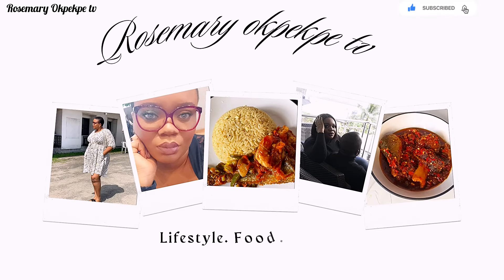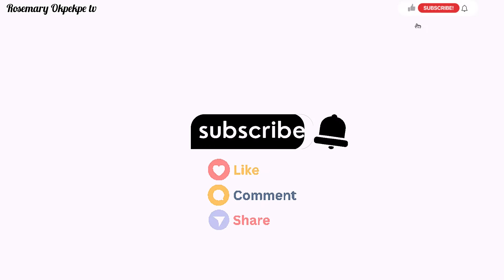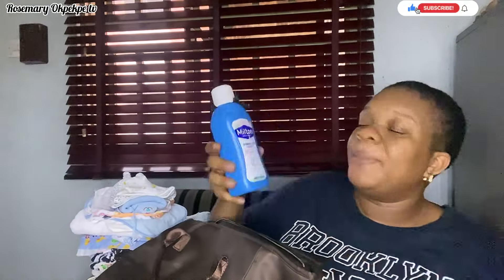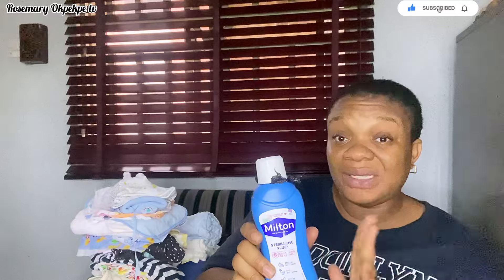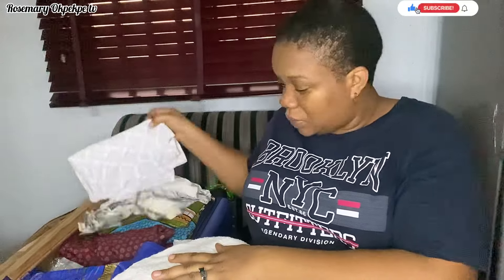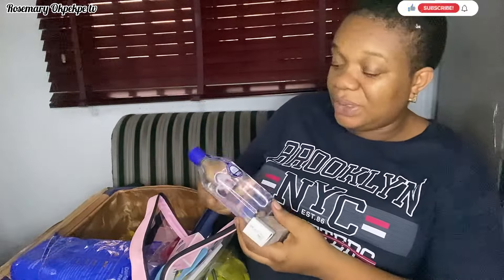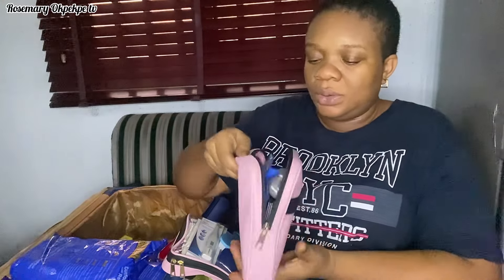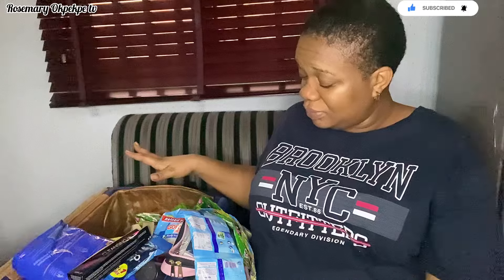WHAT'S IN MY HOSPITAL BAG FOR LABOUR & DELIVERY/ FIRST TIME MOM GIVING BIRTH IN NIGERIA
Hey darlings, in this vlog, I took  through what's in my hospital bag for labour & delivery/ First time mom /Giving birth in  Nigeria.Relax and enjoy

Guys, please always watch my VIDEOS to the END. DONT SKIP MY ADS. It means the world to me 🙏Thanks in advance .